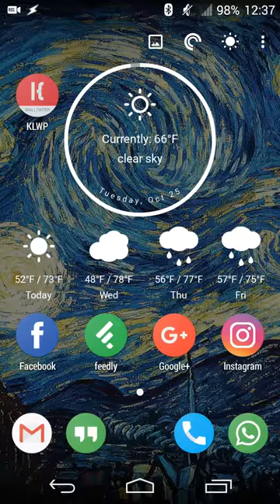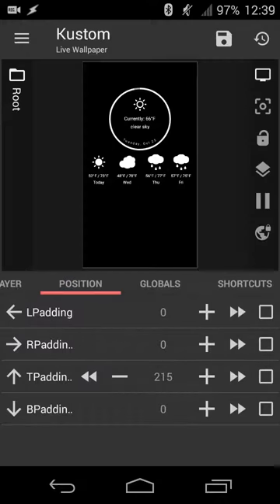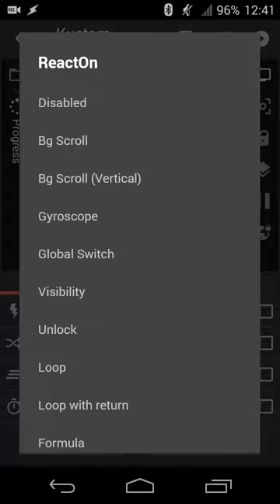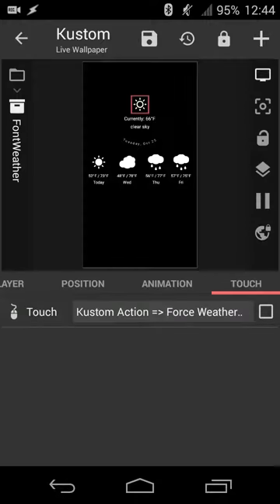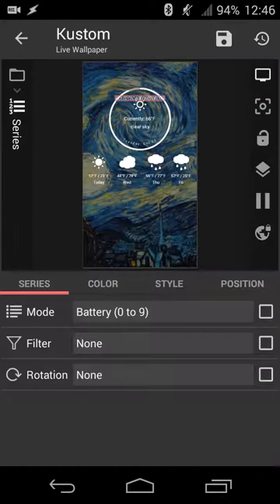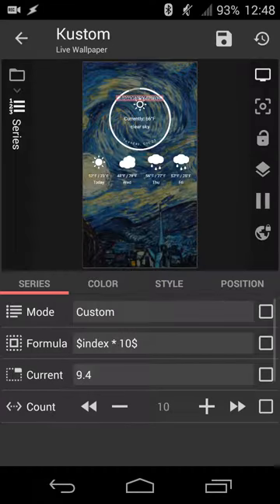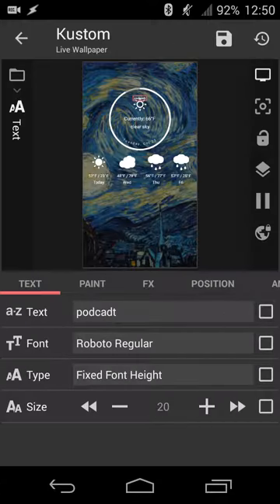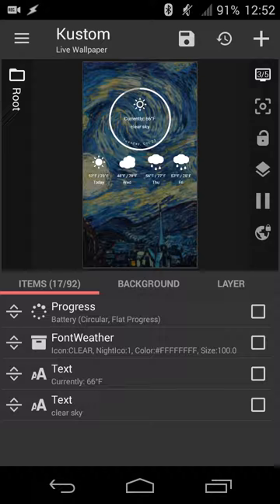KLWP (Kustom Live Wallpaper Maker)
Create your own interactive live wallpaper to show a weather forecast, 3D clock, and more!